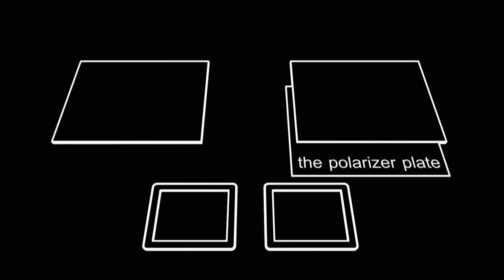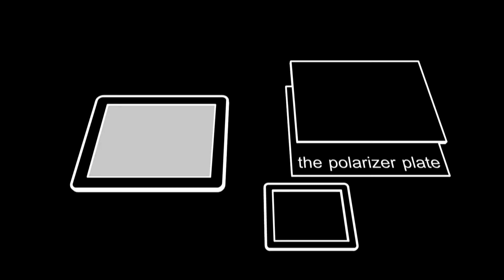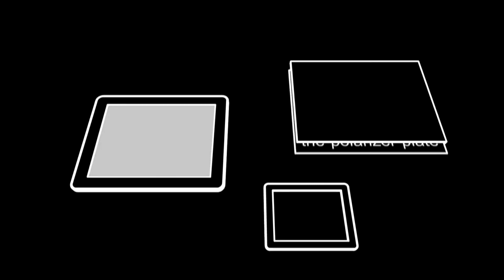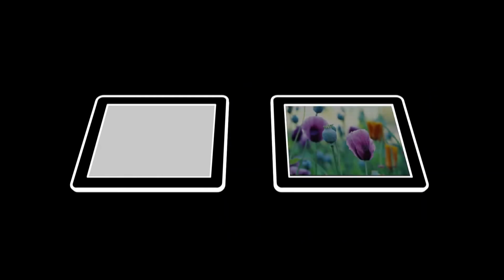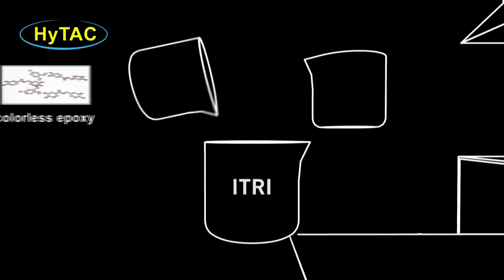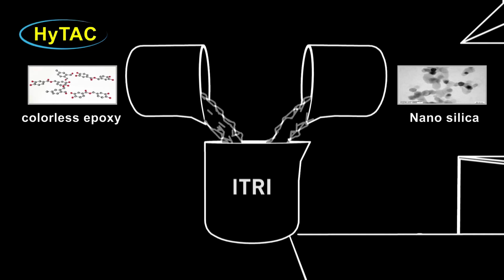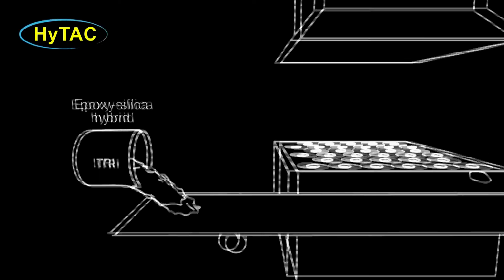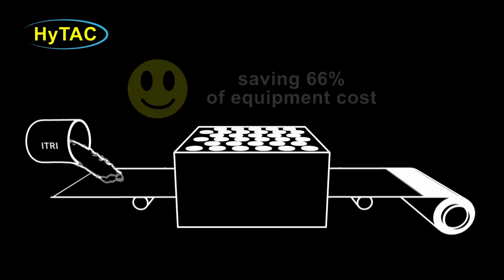ITRI's HyTAC: the First Eco-friendly Polarizer Protective Film for LCDs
ITRI's HyTAC is the first award-winning, eco-friendly polarizer protective film for LCDs. The breakthrough materials and production processes used in the development of HyTAC will make the production of LCD displays 50 percent more eco-friendly, improve performance in LCD transparency and stability, and provide a safer manufacturing environment for employees while reducing production costs.